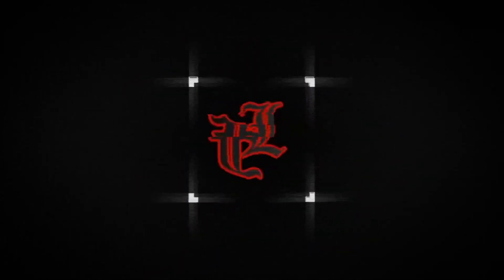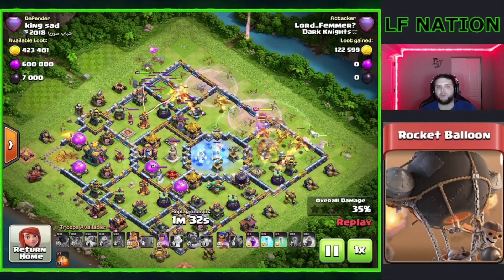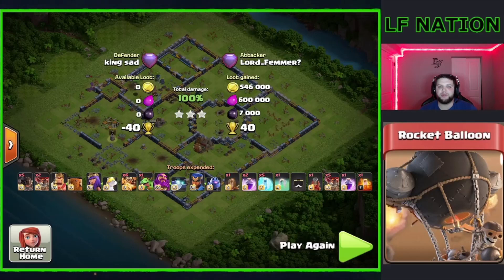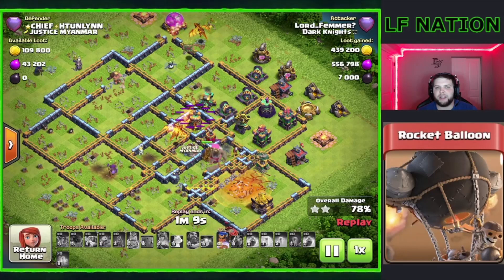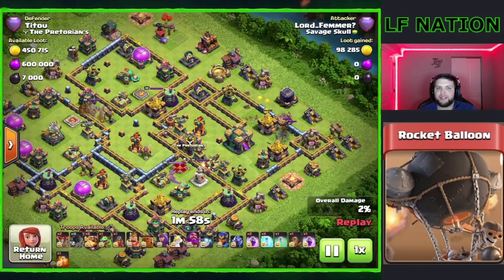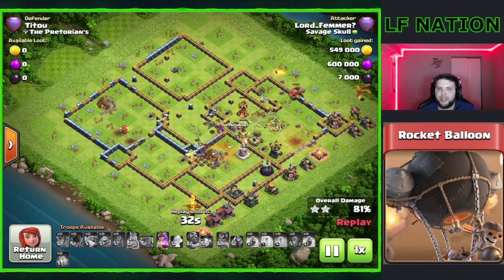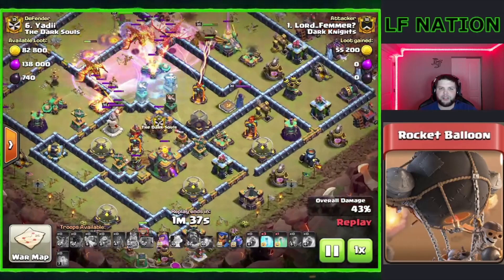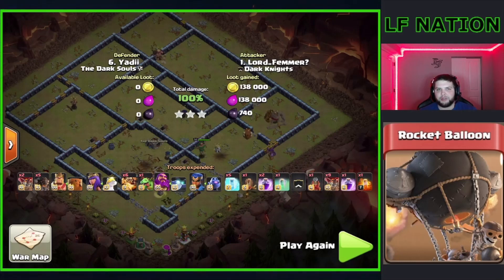SUPER EASY SPAM TH14 AIR ATTACK STRATEGY FOR LEGENDS AND WAR | SUPER DRAGON ROCKETS | Clash of Clans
*ARMY LINK BELOW* EASY ATTACK STRATEGY THAT ANYONE CAN DO! SUPER EASY FLAME FLINGER TRICK ON CORNER TH BASES!

Intro: (0:00)
Army Composition: (0:52)
Legends Attack #1: (1:19)
Legends Attack #2: (3:51)
Legends Attack #3: (6:15)
War Attack: (8:37)
Outro: (11:09)